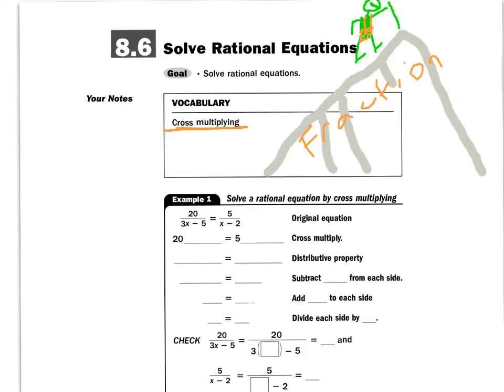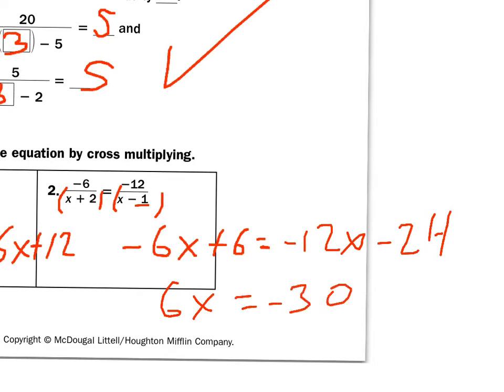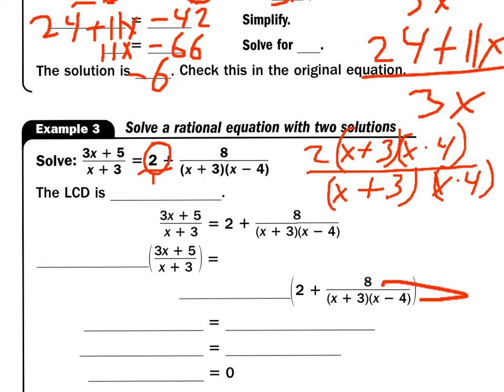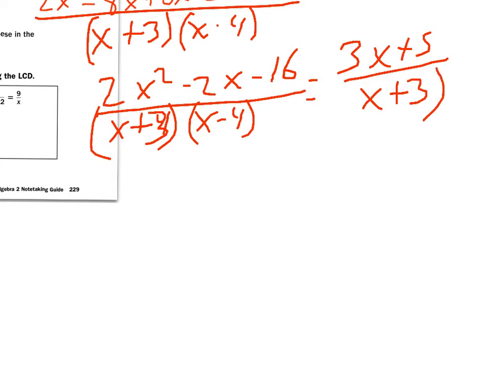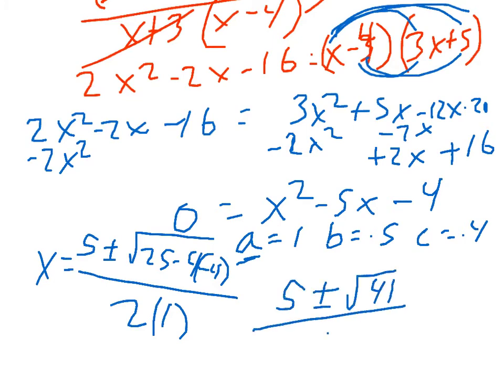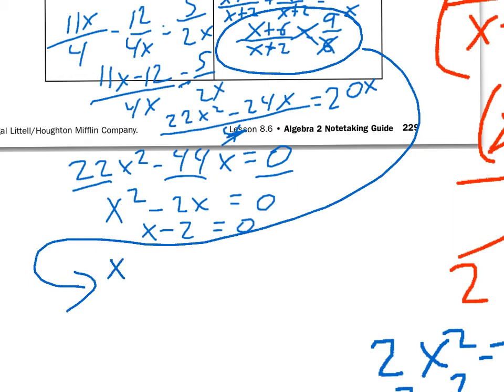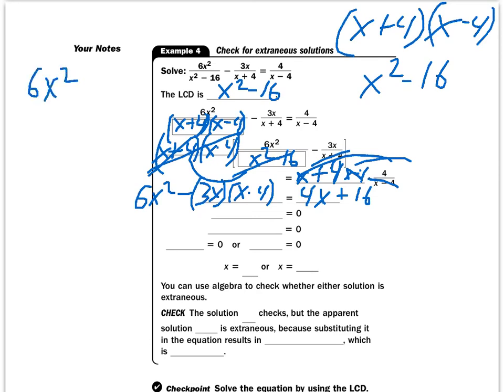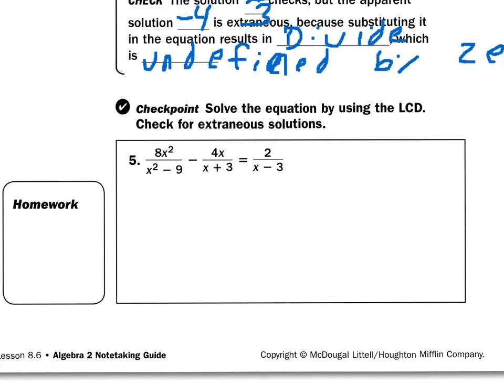8.6.Emeott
Solve complex rational expressions